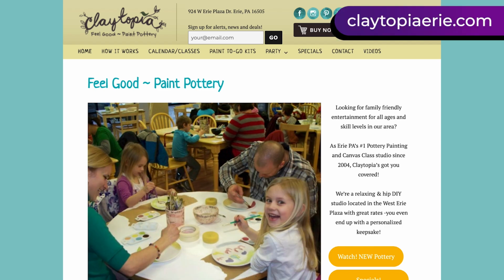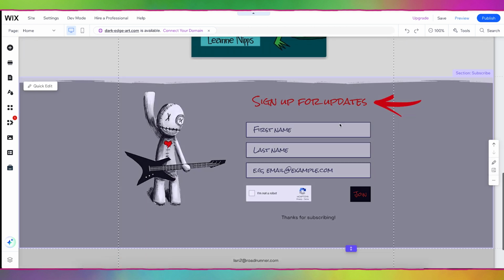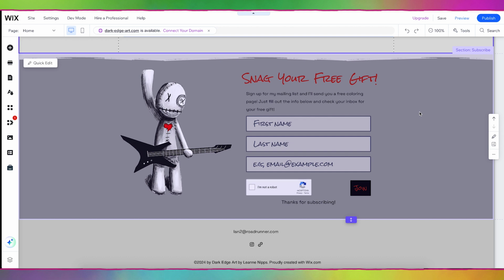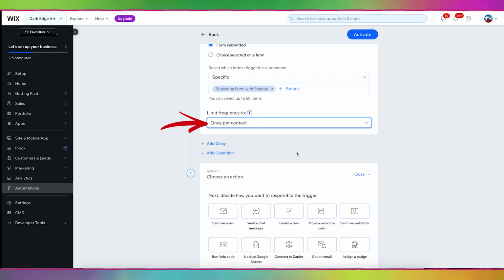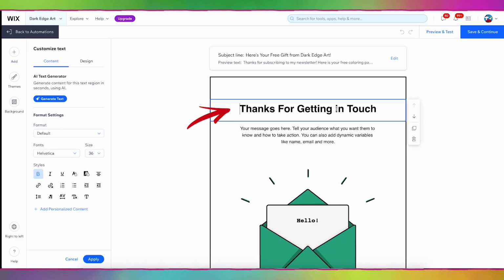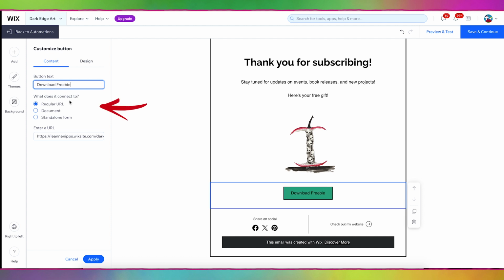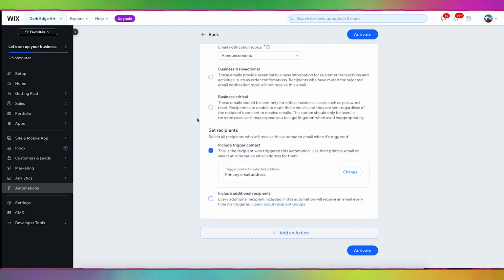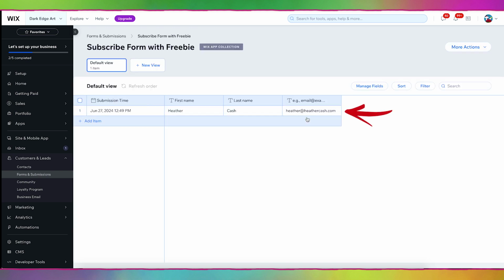Create a Freebie Email Signup form in Wix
Welcome to my Wix Artist Website series! In this series, I'll be teaching you step by step how to create your OWN artist website from the ground up! In this episode I will show you how to convert your email signup form into a freebie signup form!

Thank you to Leanne Nipps of Dark Edge Art for letting me use her as my guinea pig! My own website is already built in Wix, so I needed someone else to use for this series. Leanne is my very good friend and an amazing artist!!

Also, show her some love on her Instagram and Etsy!

👩🏼‍🦰 *SERVICES* 🐸
Here's where you can sign up for a help session, order some character illustrations for your book, templates with proper sizing and guides, and other products & services: